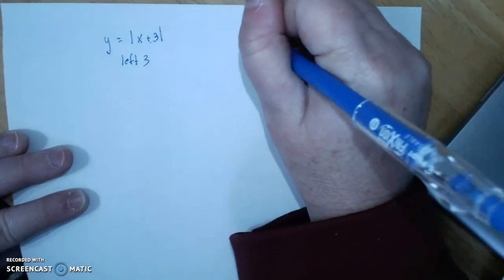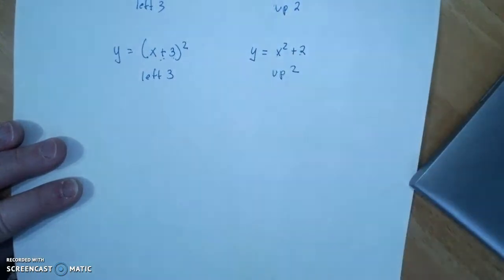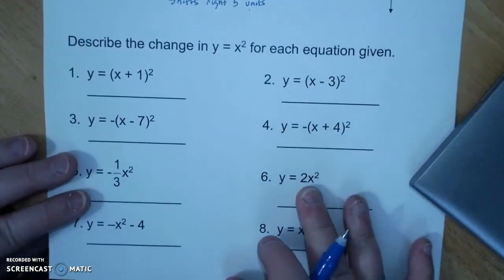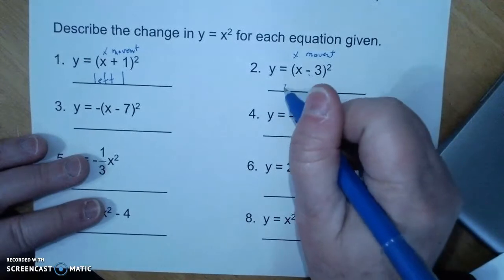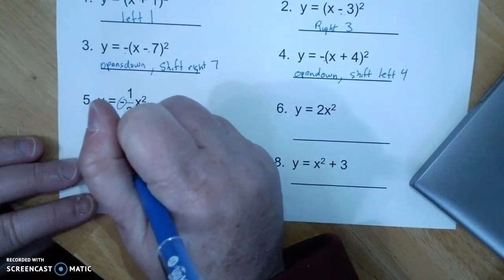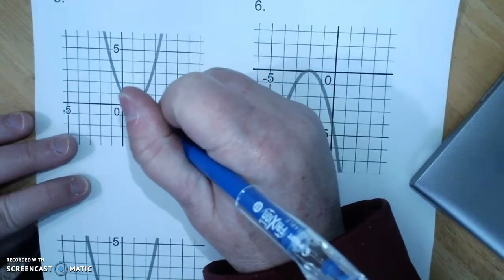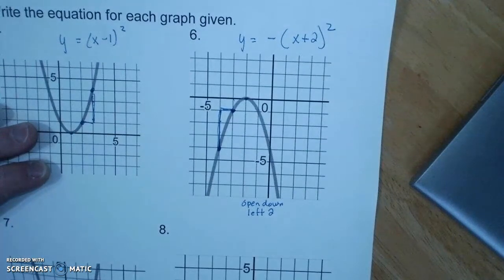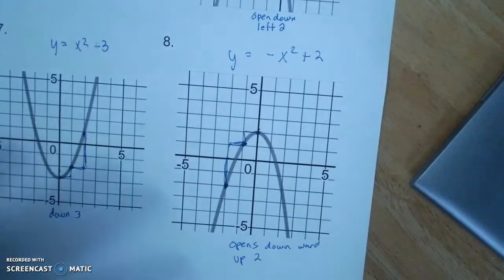14-5 Parameter change of up down left right of quadratic